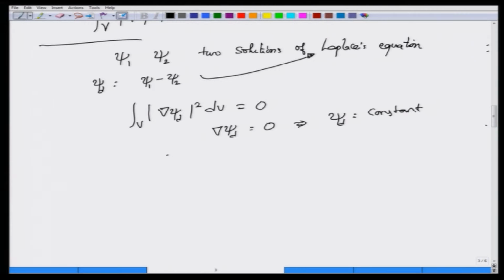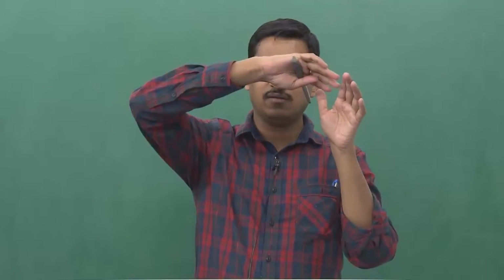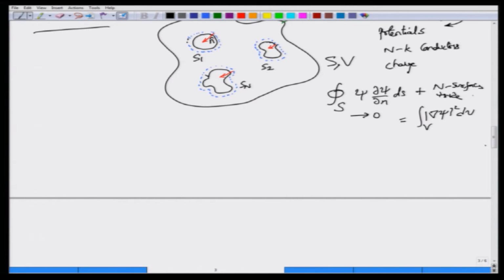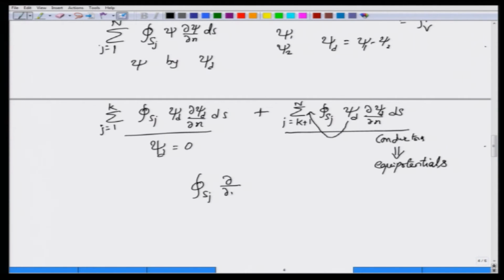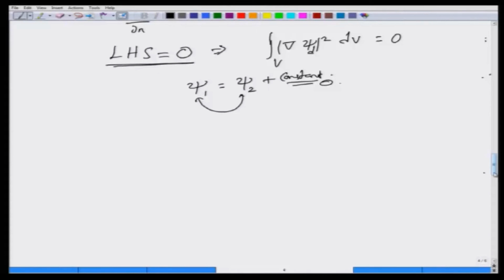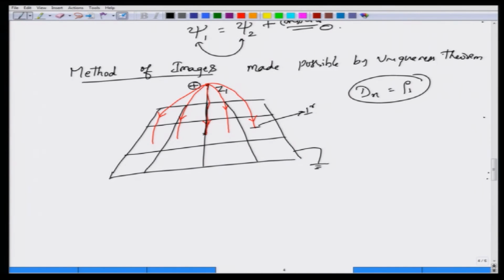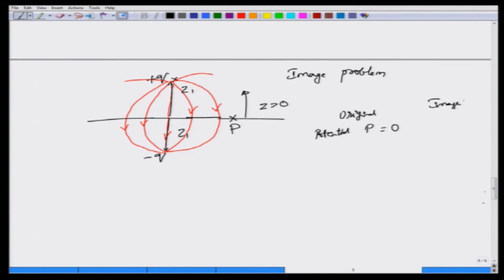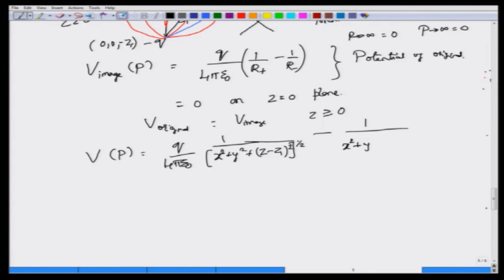Solution of Laplace’s equation-I I & method of images-I